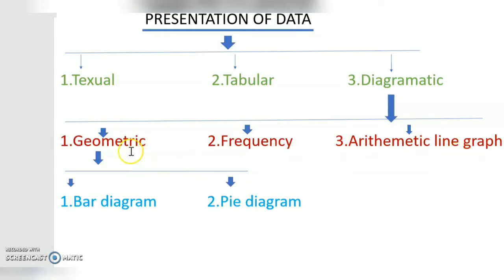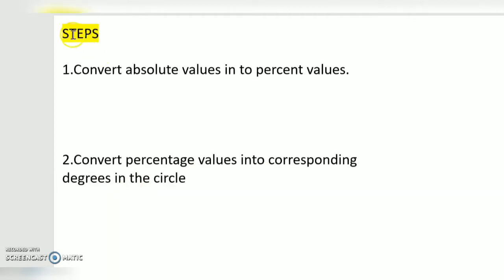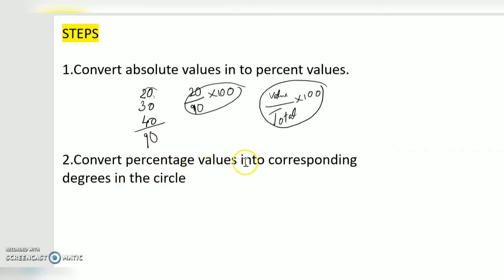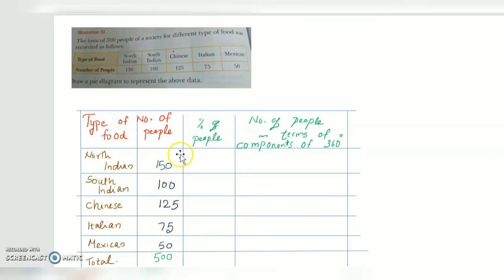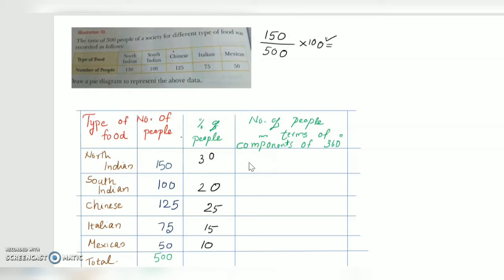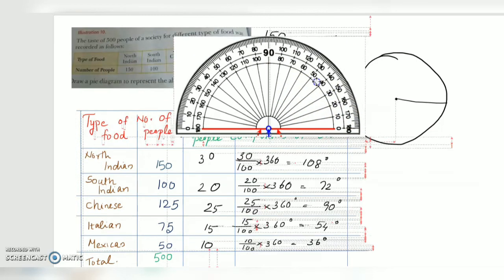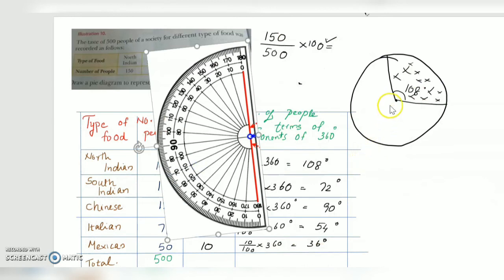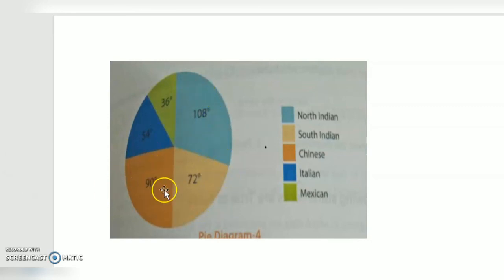Pie diagram, Presentation of Data,part 4,class11,CBSE,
Pie diagram, Presentation of Data, part 4, class 11, CBSE
Statistics for Economics.